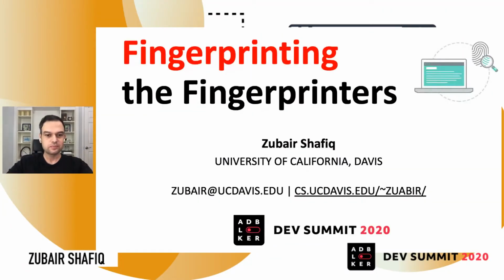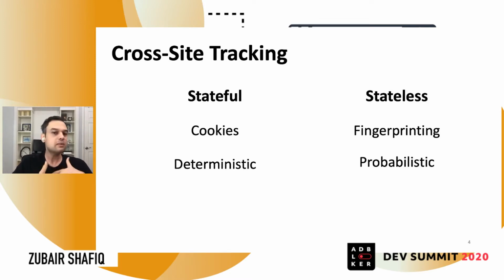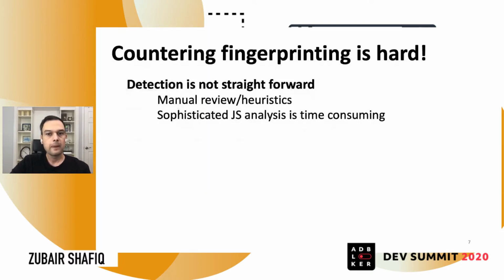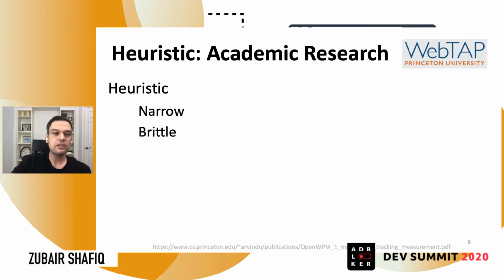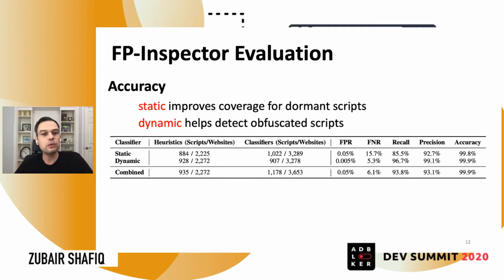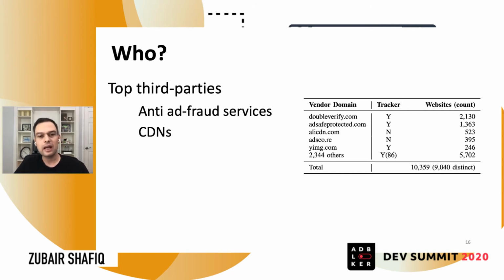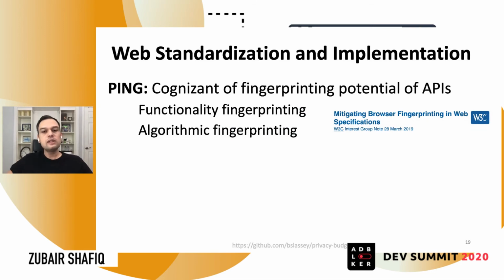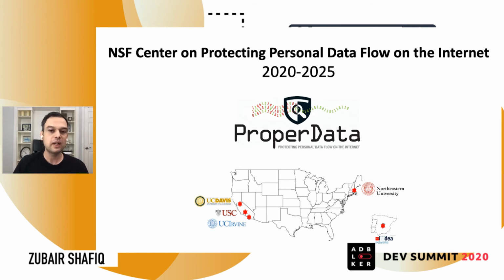Zubair Shafiq 🛑 Fingerprinting the Fingerprinters ✋ Adblocker Dev Summit 2020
Legal information:
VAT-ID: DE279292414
District Court Cologne: HRB 73508
Managing Directors: Till Faida, Jutta Horstmann